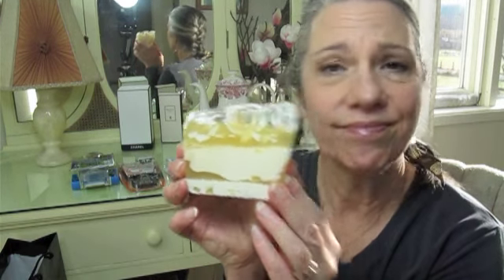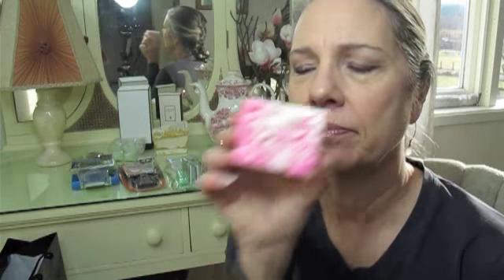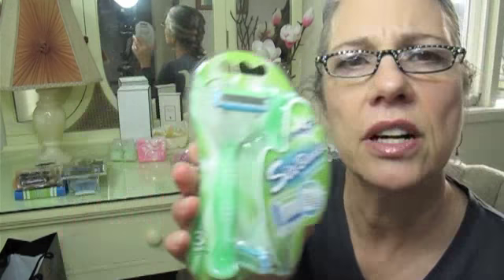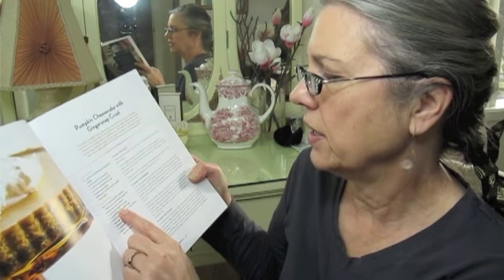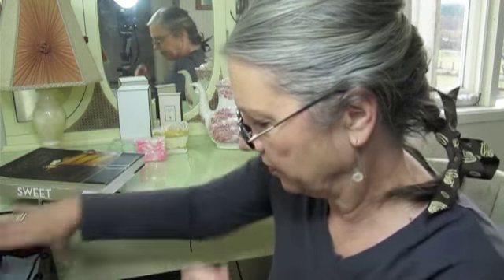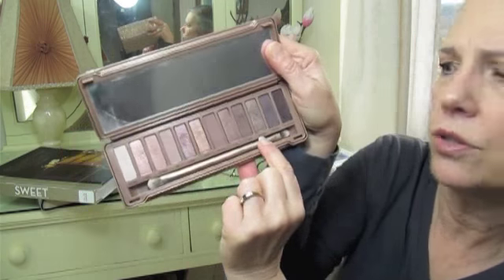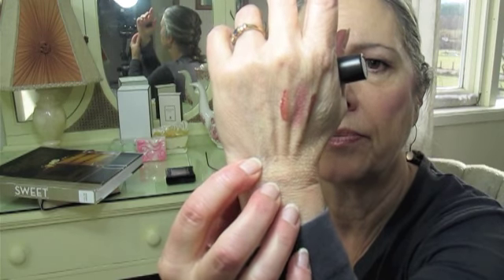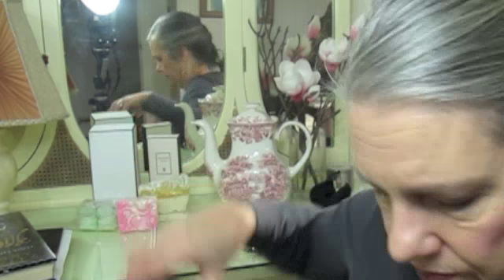Cheap Razors & Books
"Marige" Soap
Frasier Fir Ecosoya Wax Tart Melts
"Magie Noir (type)" Goat Milk Soap

The House of Silk by Anthony Horowitz
Sweet by Valerie Gordon

Illamasqua "Promise" cream blush
Urban Decay Naked 3 palette
Urban Decay 24/7 Darkside/Blackheart eyeliner pencil
Urban Decay "Naked" lip pencil
Urban Decay "Rush" lipstick
MAC "Little Vi" lipglass
MAC "Captive" lipstick
Jovan Musk perfume oil